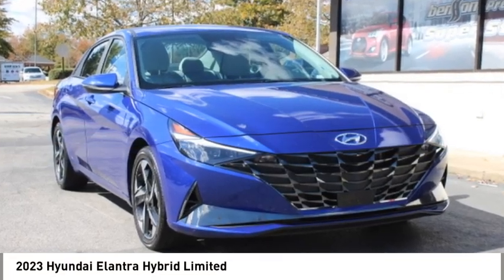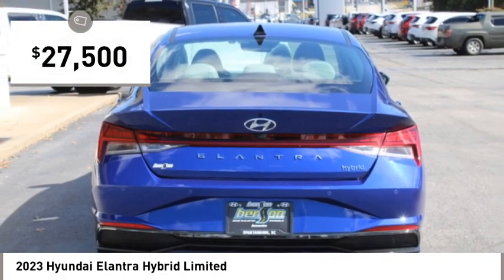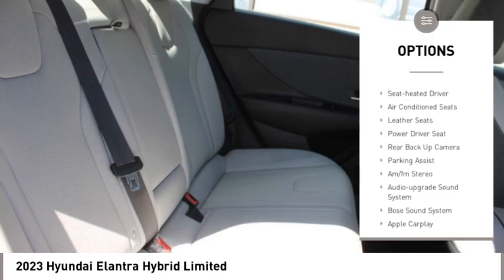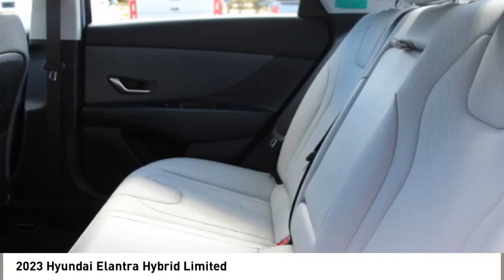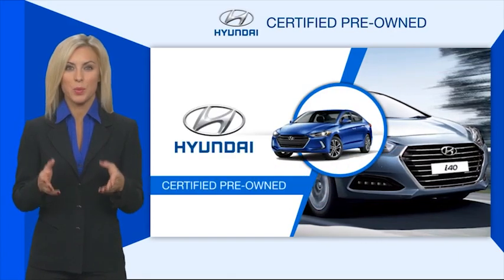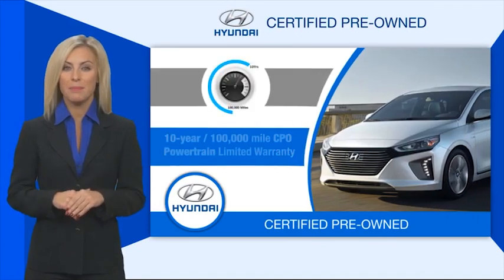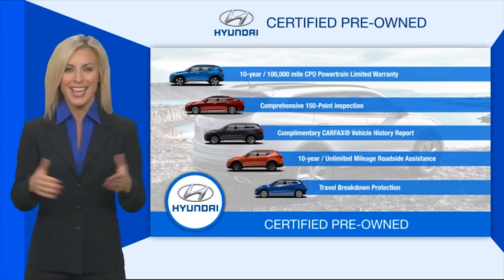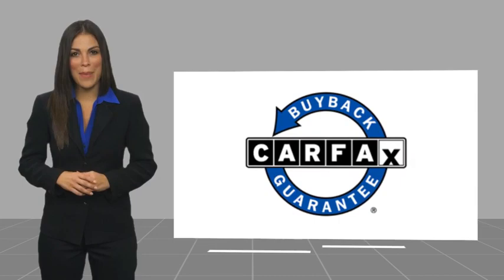2023 Hyundai Elantra Hybrid Spartanburg SC C4186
2023 Hyundai Elantra Hybrid Limited

Benson Hyundai
2550 Reidville Road